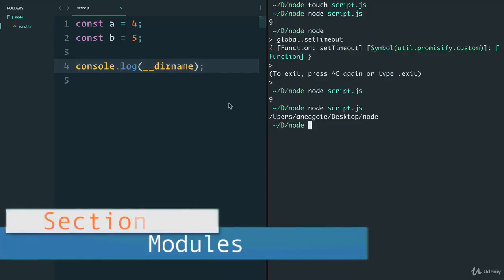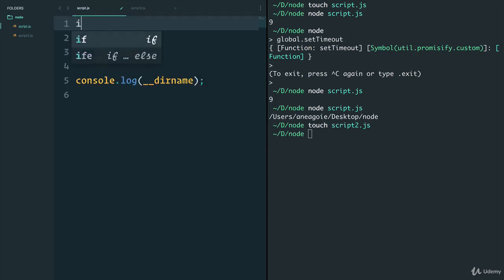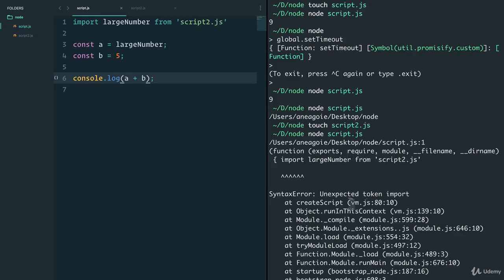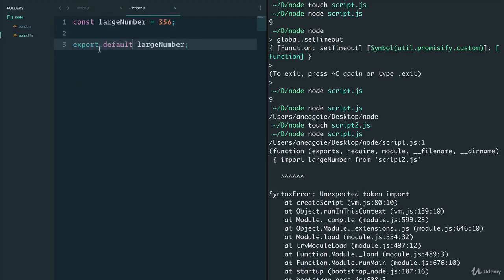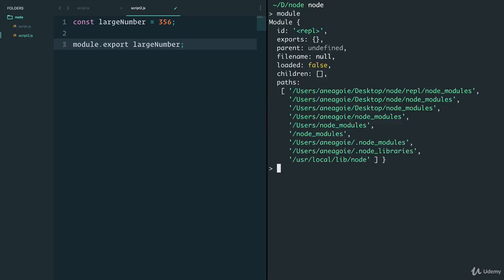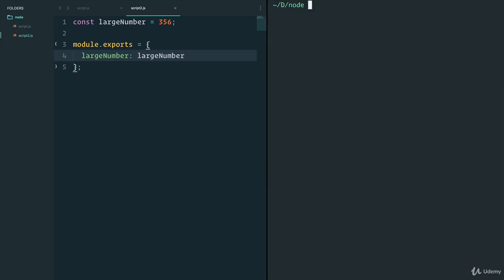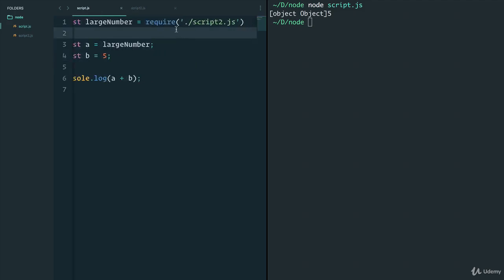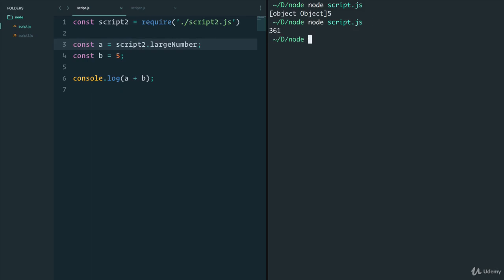24.3. Modules In Node